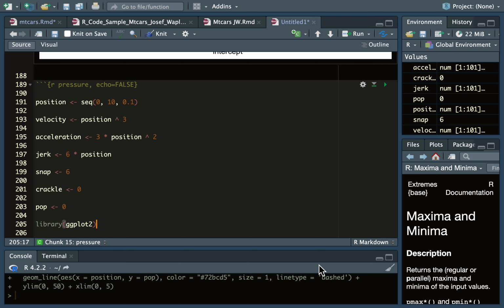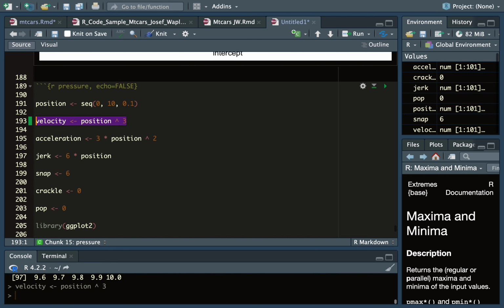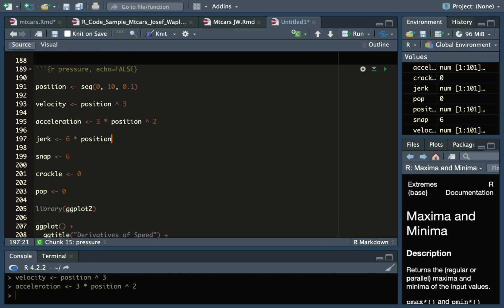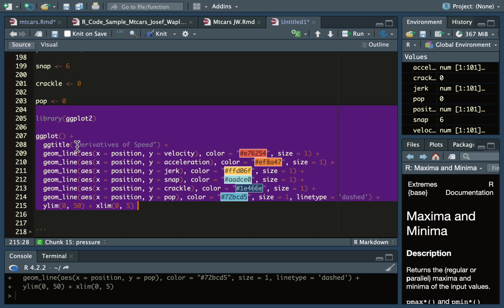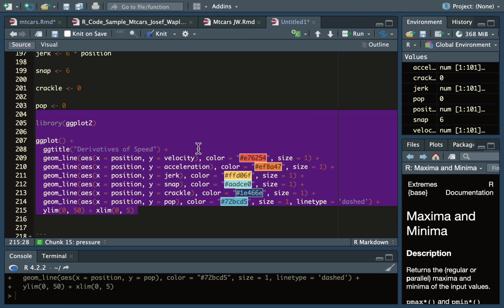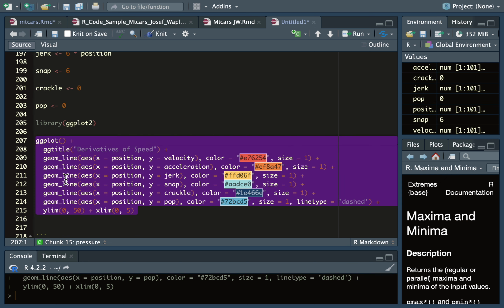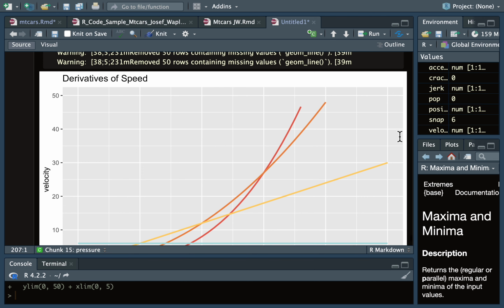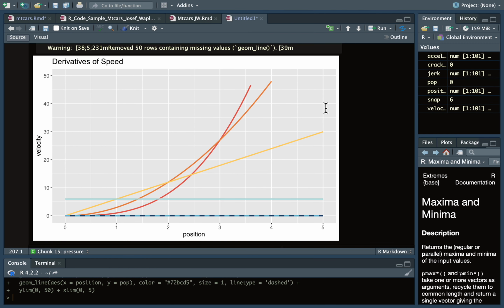Exploring Derivatives of Speed (Calculus) in R/RStudio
Code